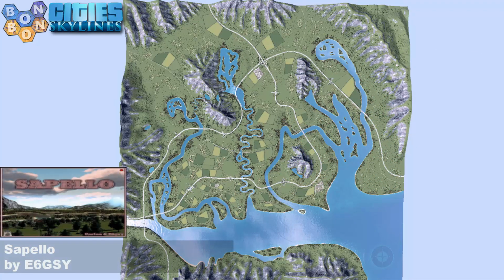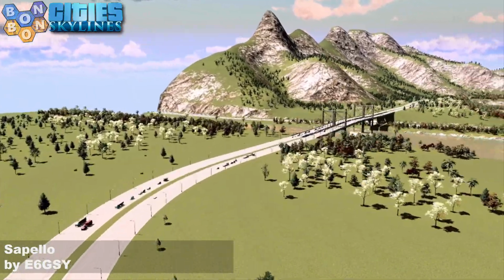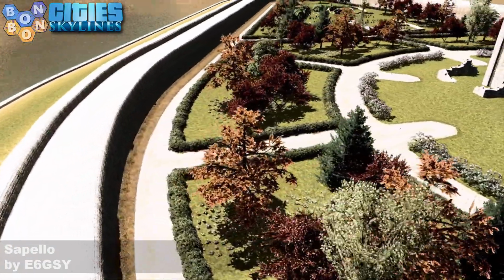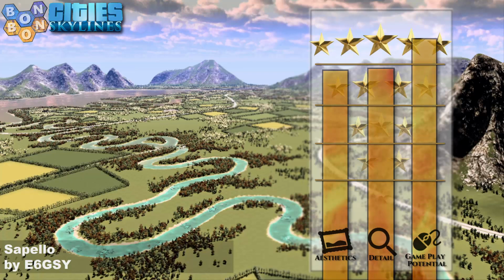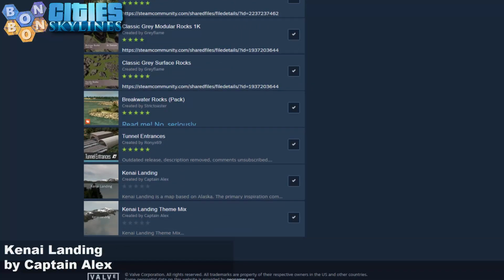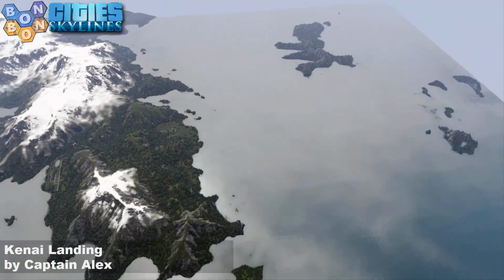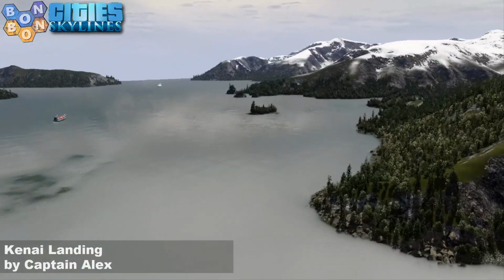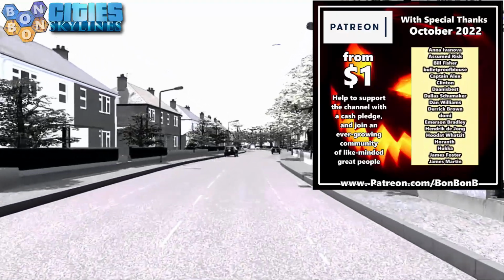CitiesSkylines - What Map - Map Review 1565 - Sapello & Kenai Landing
Today:
Sapello by E6GSY